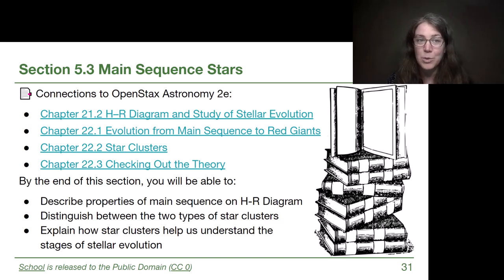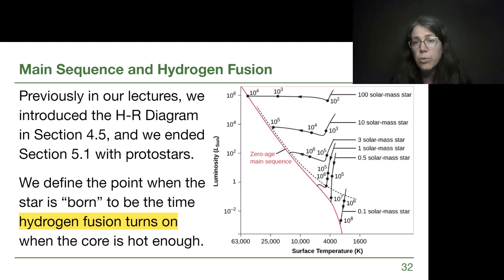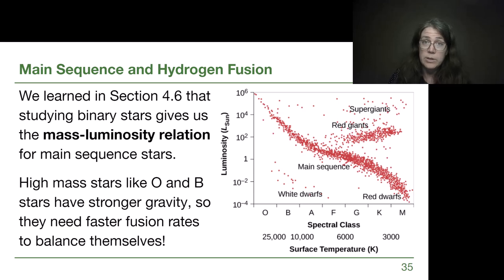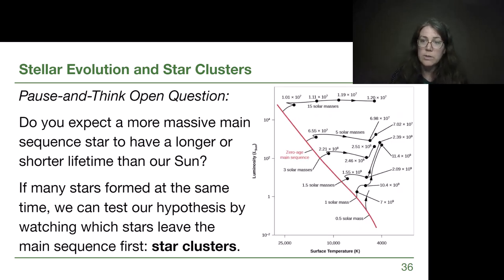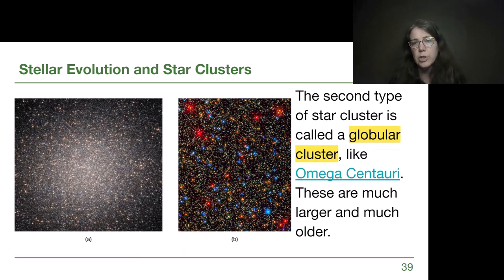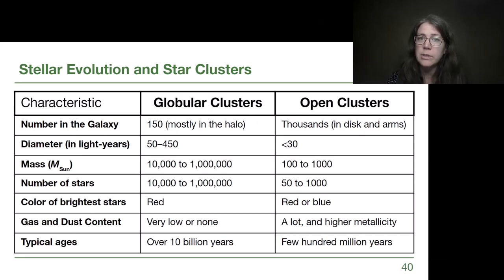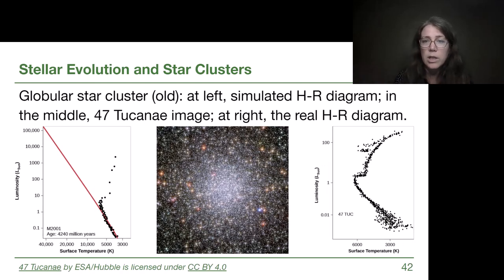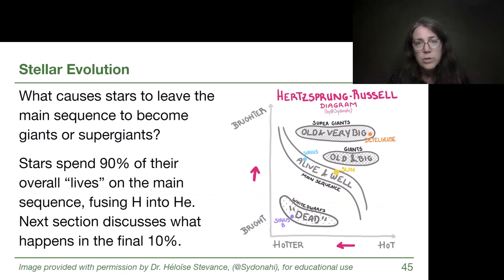5.3 Main Sequence Stars - GRCC Astronomy with Dr. Woolsey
-Chapter 21.2 H–R Diagram and Study of Stellar Evolution
-Chapter 22.1 Evolution from Main Sequence to Red Giants
-Chapter 22.2 Star Clusters
-Chapter 22.3 Checking Out the Theory

*By the end of this section, you will be able to:
-Describe properties of main sequence on H-R Diagram
-Distinguish between the two types of star clusters
-Explain how star clusters help us understand the
stages of stellar evolution